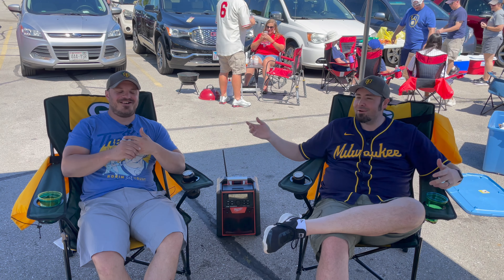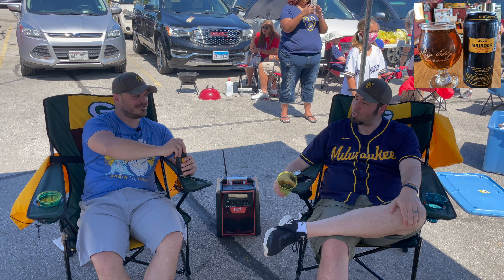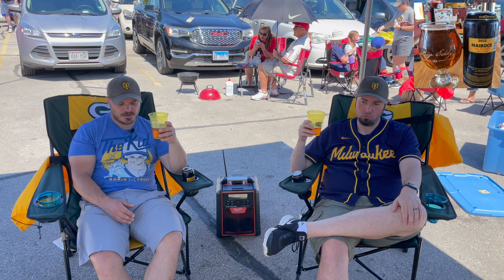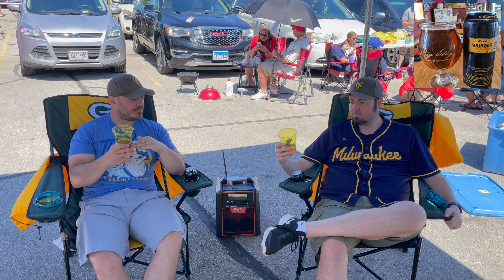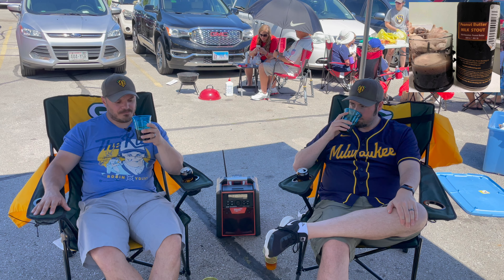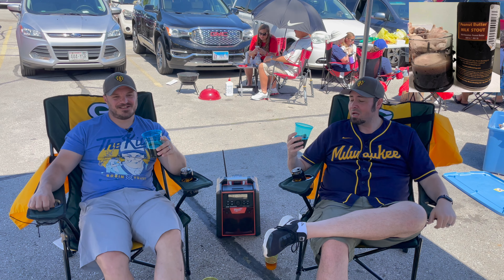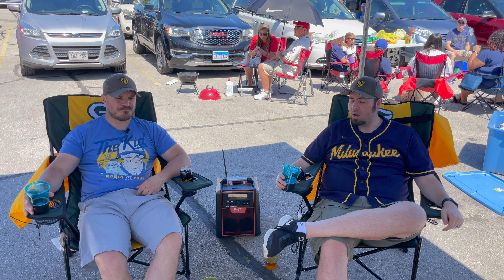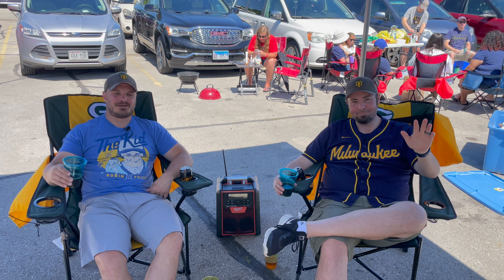On Location - Miller Park (AmFam Field) and Lazy Monk Brewing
This week Josh and Ross are on location at Miller Park (aka. American Family Field) in Milwaukee to cheer on the Milwaukee Brewers.  While we are there, why not try some beers we have been sitting on for a few months - so we decided to try out some beers from Lazy Monk Brewing out of Eau Claire, WI.  We check out the 2022 Maibock and 2022 Peanut Butter Milk Stout.

Check out Milwaukee Beer Review at the social media sites below!

Untappd: mkebeerreview